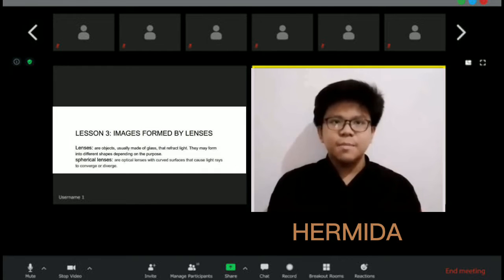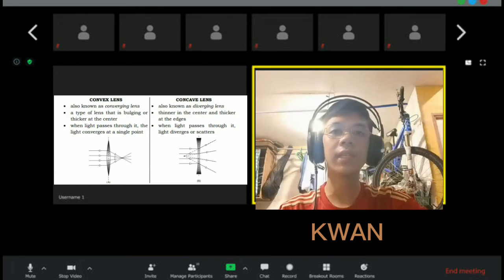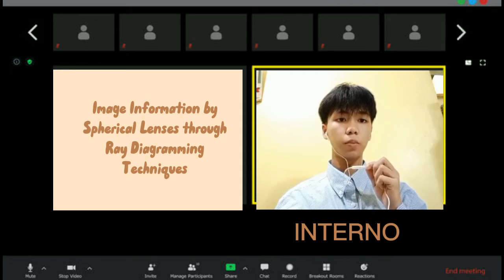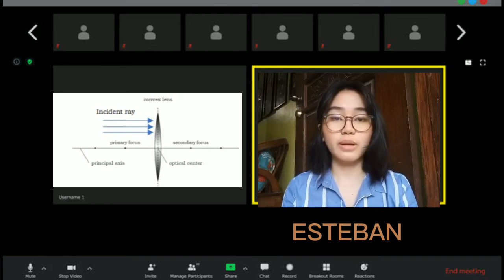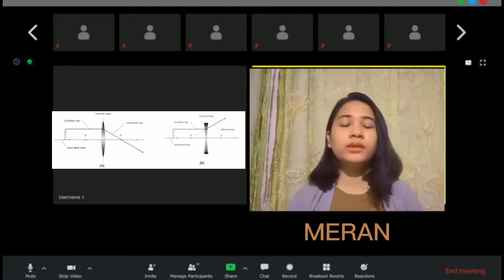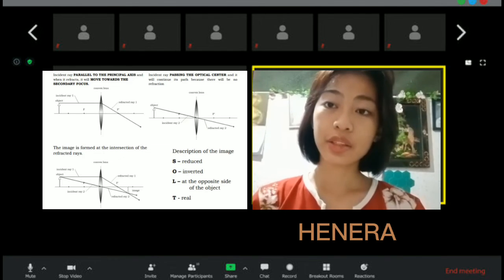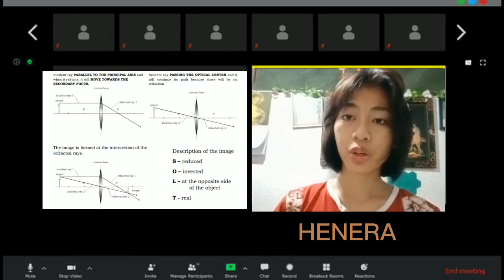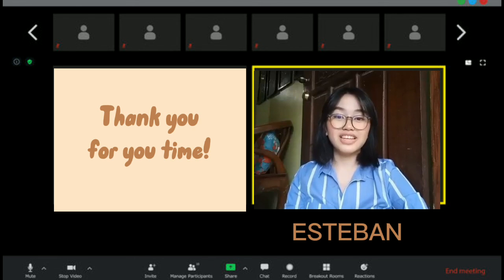GROUP THREE PRESENTATION